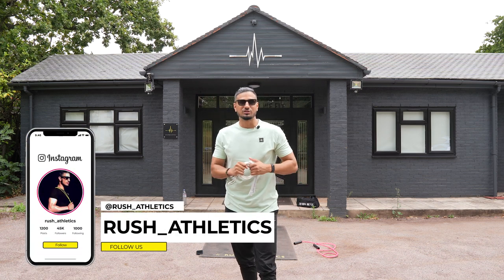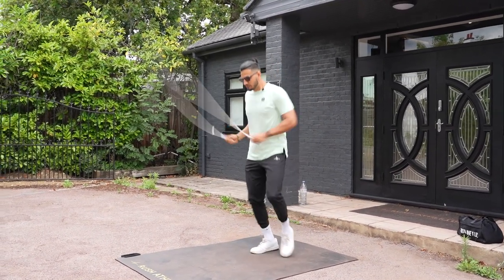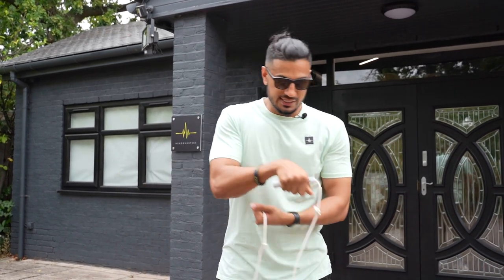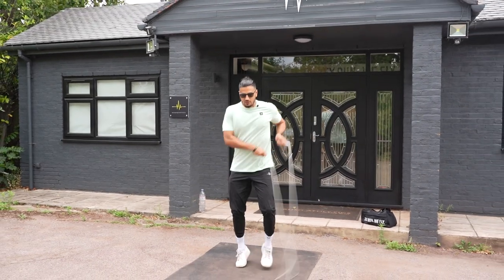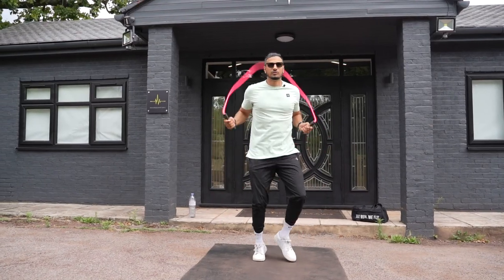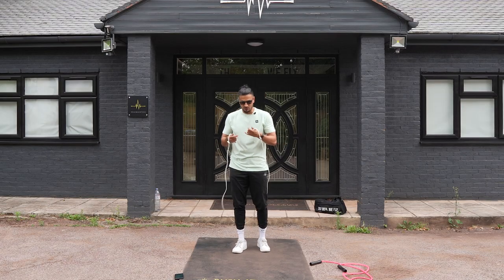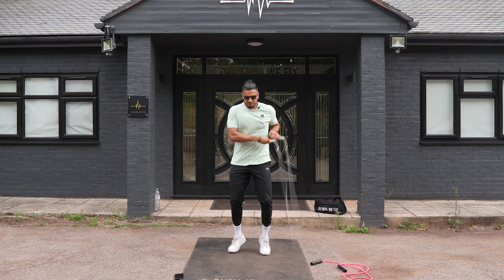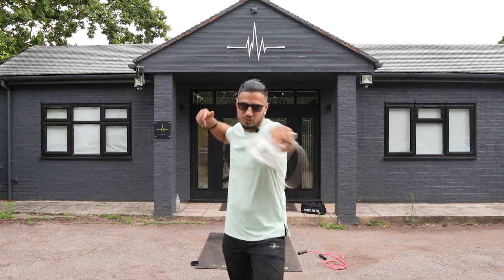THE PERFECT Jump Rope Side-Swing Technique! (No more tangling!)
-Jump Rope Side-Swings Tutorial by Rush Athletics